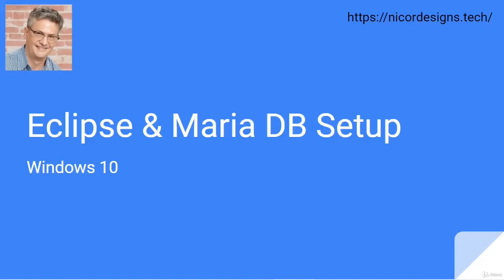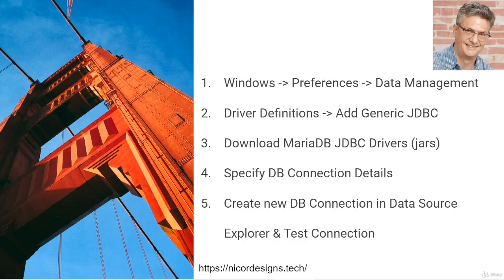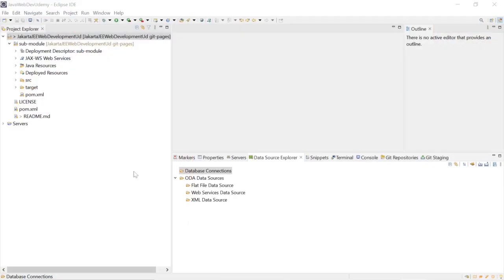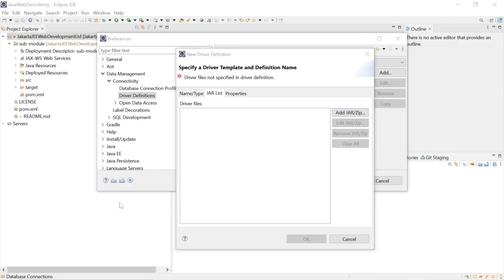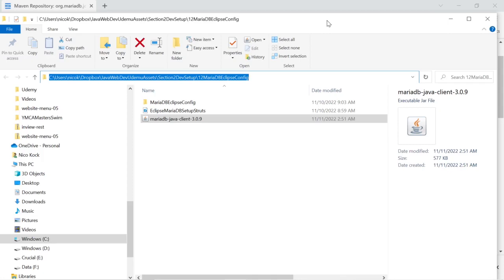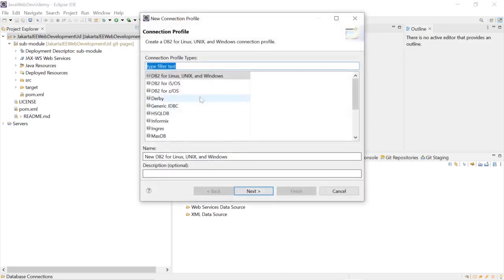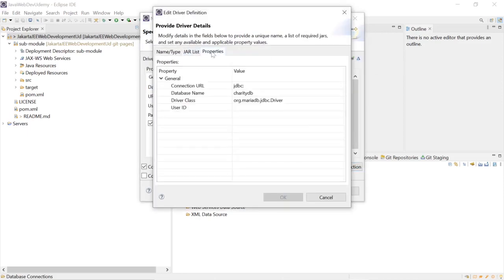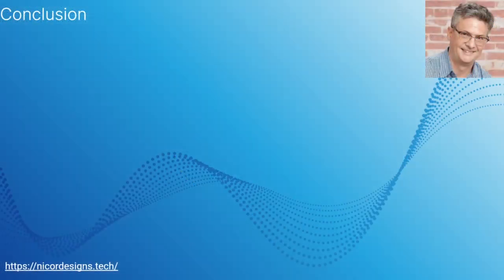14. Maria DB & Eclipse 2021 Configuration and Setup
1. Windows - Preferences - Data Management

2. Driver Definitions - Add Generic JDBC

3. Download MariaDB JDBC Drivers (jars)

4. Specify DB Connection Details

5. Create new DB Connection in Data Source Explorer & Test Connection